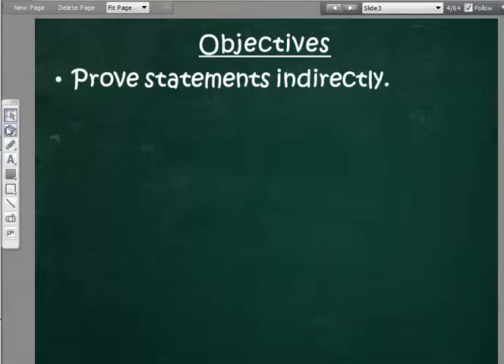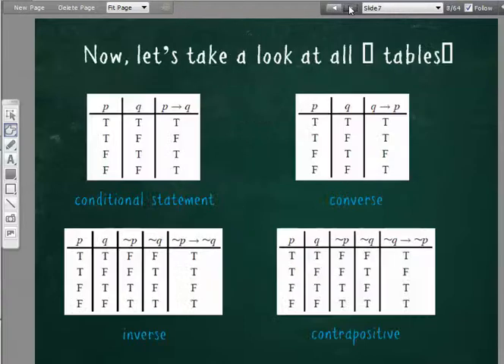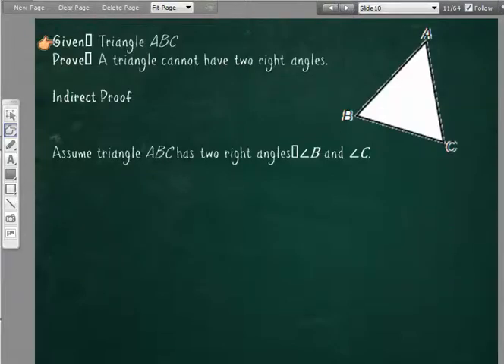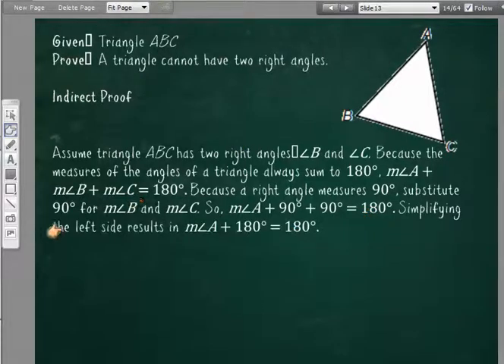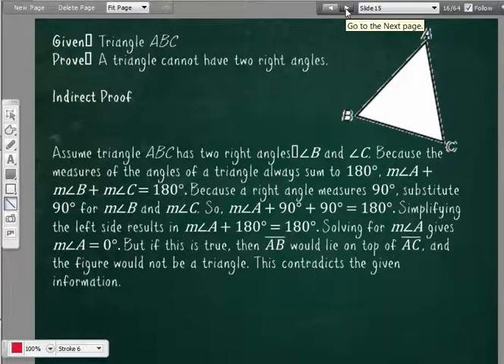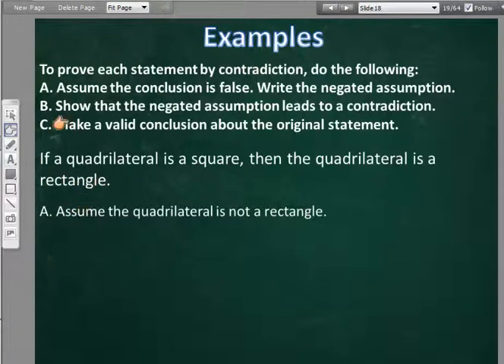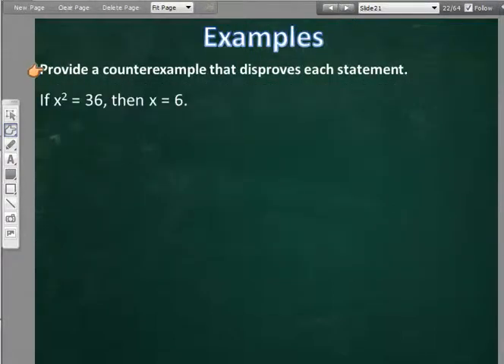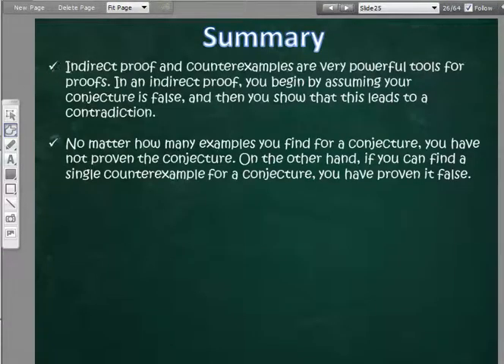207 Compound Statements Pt 2_203A_204A